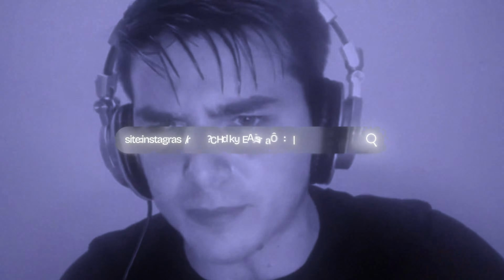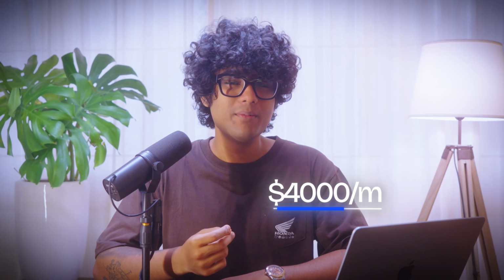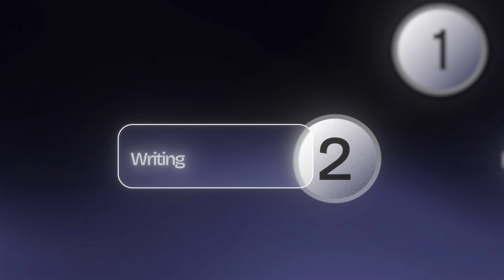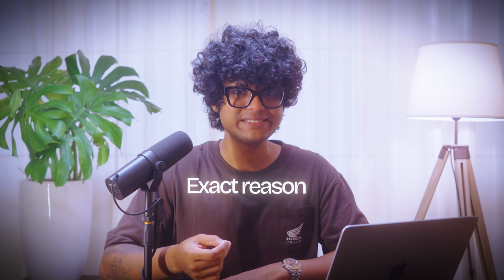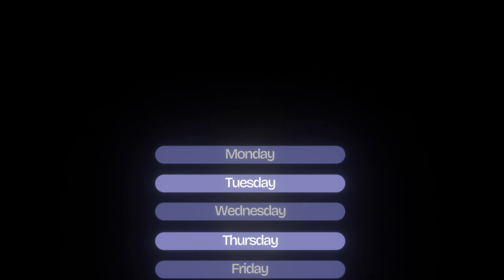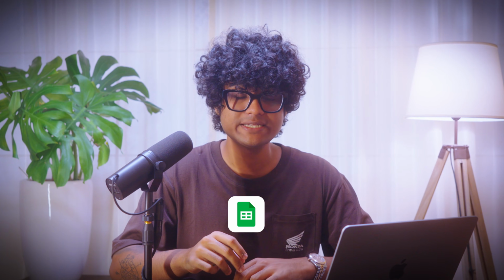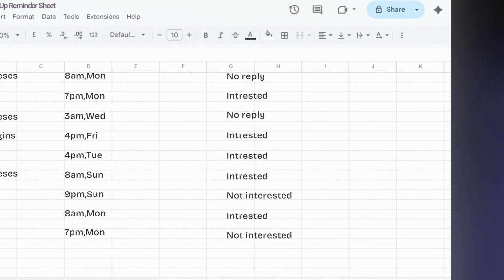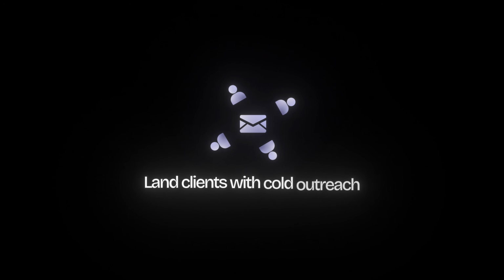You’ve been lied to about lead generation and cold outreach... here’s how you do it right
Hoping you won’t need another lead gen and outreach video after this.

Running a podcast but struggling to reach the right listeners and hit your growth goals?

0:00 – Why most lead gen hacks don’t work
1:24 – Step 1: Qualify prospects and build a hyper targeted lead list
3:14 – Step 2: Write personalised emails with Loom videos
4:41 – Step 3: Follow-ups (5-6 times minimum)
7:05 – Bonus: Importance of balancing quality and quantity in outreach
7:47 – Start with free tools like Gmail and Google Sheets
8:37 – Debunking common cold email myths
9:40 – Outro